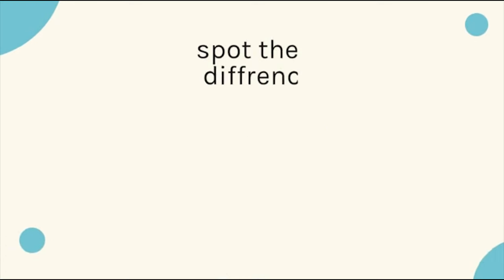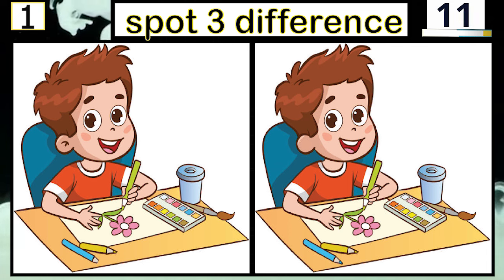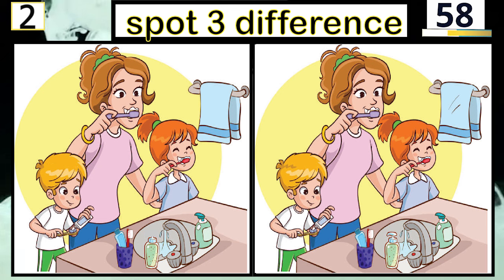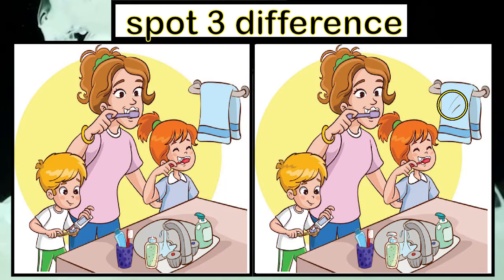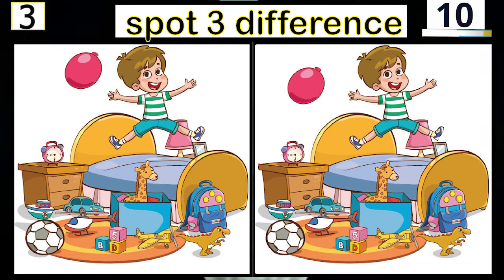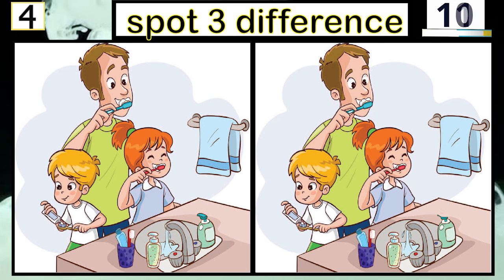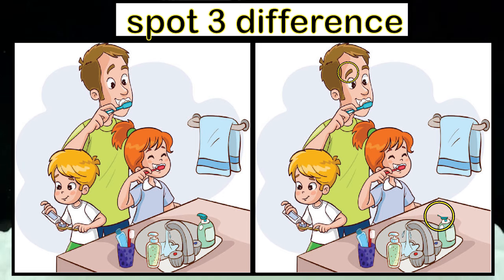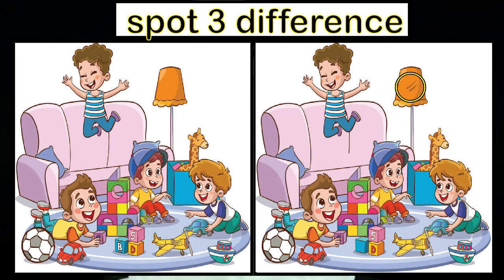Spot The Difference : Can You Find Them All puzzle step by step ? [ Find The Difference #139 ]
write in the comment

Welcome to our exciting spot-the-difference image puzzle game! Challenge your observation skills and engage your mind with our collection of fun and captivating puzzles. Sharpen your senses while you search for the subtle differences between two seemingly identical images. Test your visual perception abilities and enjoy the thrill of discovering the variations in each puzzle. Whether you're a puzzle enthusiast or seeking an enjoyable activity for all ages, our spot-the-difference game promises to deliver hours of entertainment and brain-teasing fun. So grab a cup of coffee, sit back, and immerse yourself in our captivating world of visual puzzles. Can you spot all the differences? Play now and see how much of a keen observer you truly are!

Identify Your Niche: Determine your area of interest or expertise that can be monetized online. Consider your skills, passions, and market demand to find a profitable niche.

Research and Validate: Conduct market research to validate your chosen niche. Identify your target audience, their needs, and competitors in the market. This will provide insights to refine your marketing strategy.

Create a Website or Online Presence: Establish an online presence through a website, blog, or social media profiles. Build a platform to showcase your content, products, or services. Ensure your online presence is user-friendly, visually appealing, and optimized for search engines.

 Content Creation: Create valuable and engaging content that is relevant to your audience. Consistently produce high-quality articles, videos, podcasts, or visuals that attract and retain your target audience. Focus on providing solutions, entertainment, or educational value.

Chapter
00:00 Intro
00:16 Puzzle1
01:46 Puzzle1(answer)
01:59 Puzzle2
03:32 Puzzle2(answer)
03:44 Puzzle3
05:16 Puzzle3(answer)
05:27 Puzzle4
06:58 Puzzle4(answer)
07:11 Puzzle5
08:40 Puzzle5(answer)
08:55 Outro

show more other video down below